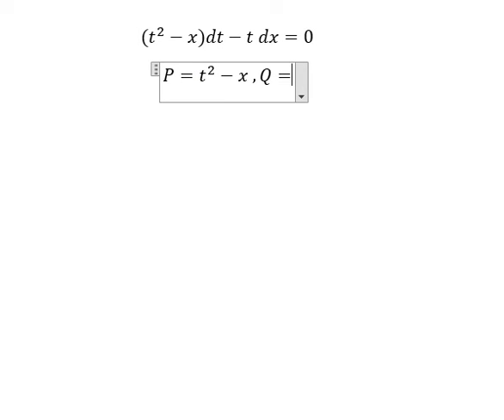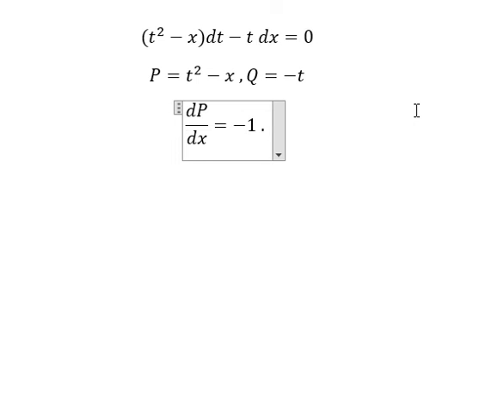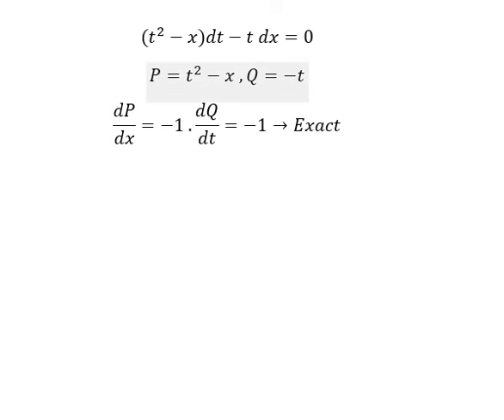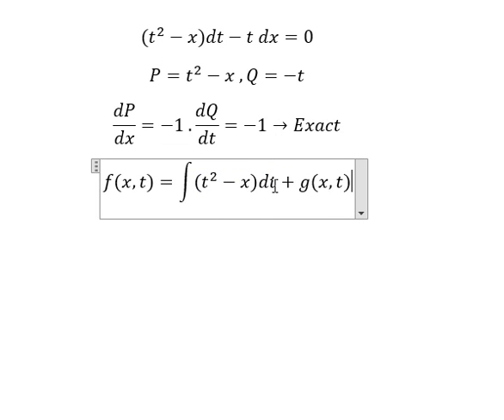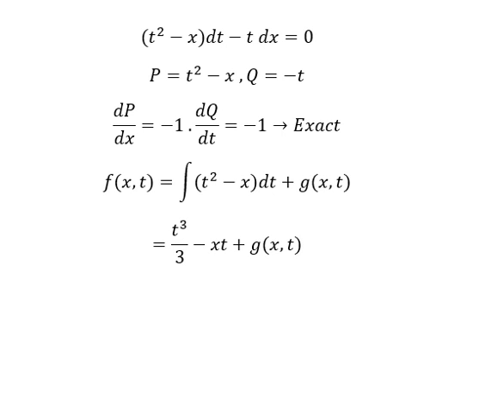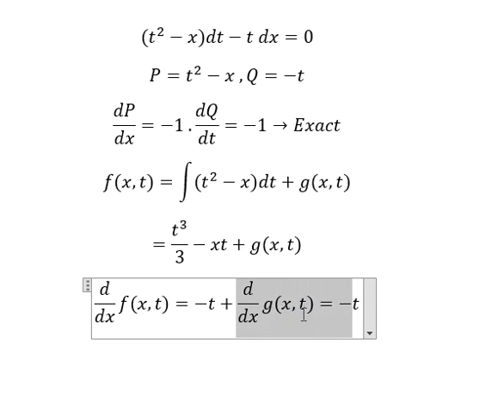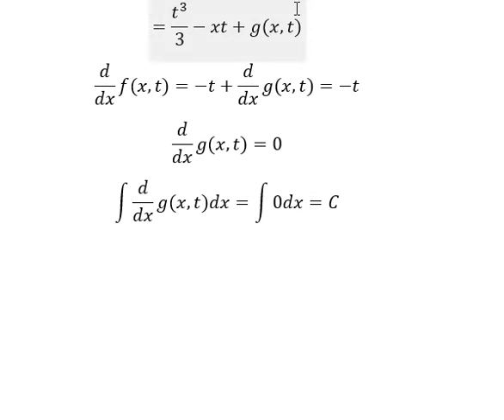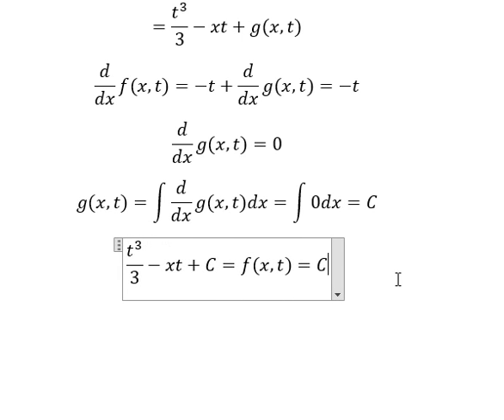Calculus Help: Exact - Differential Equations - (t^2-x)dt-t dx=0 - Techniques